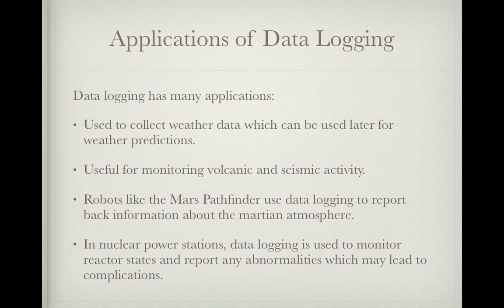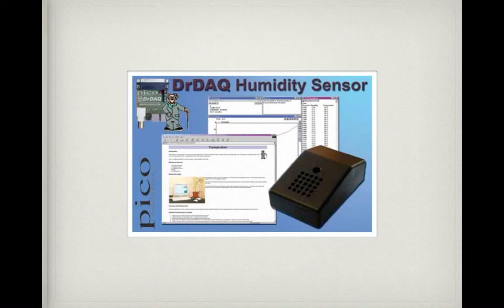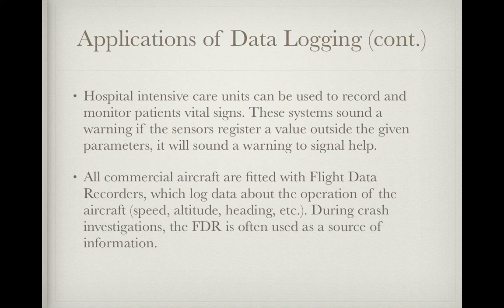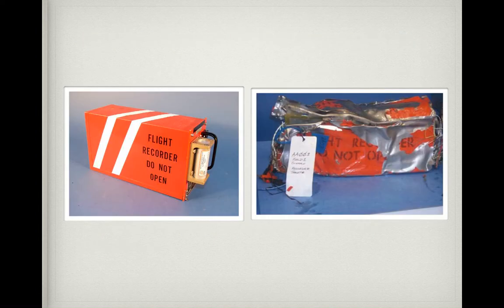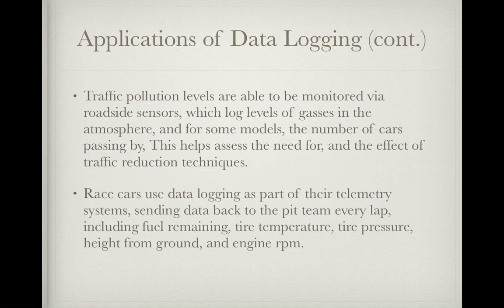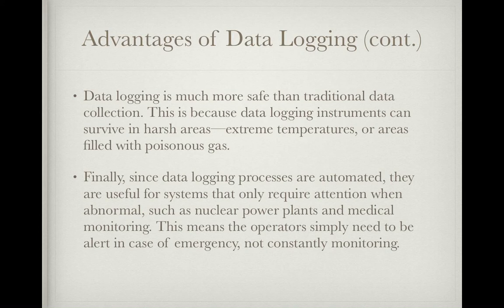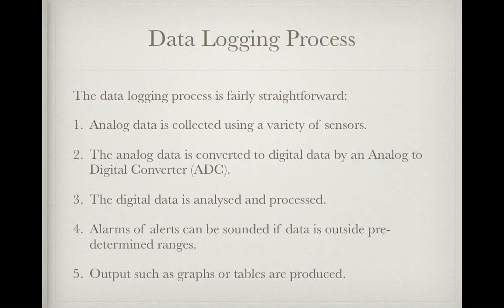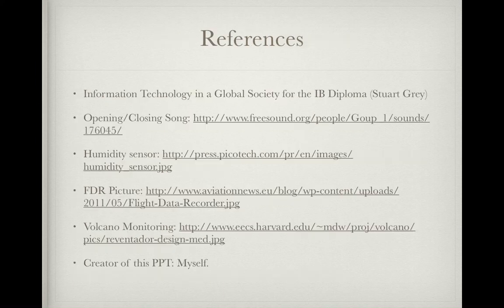Data Logging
Chapter 11-Environment Section 1: An ITGS video tutorial by Dirk Hamel-Wood